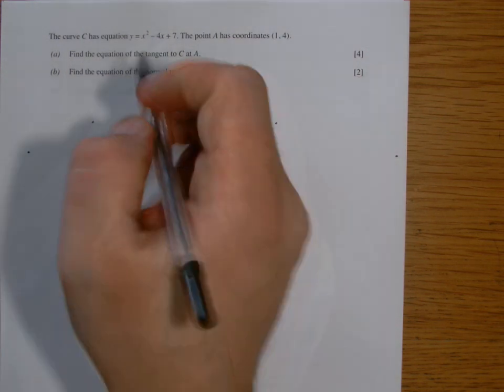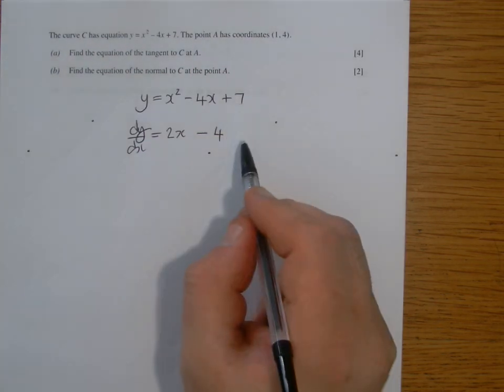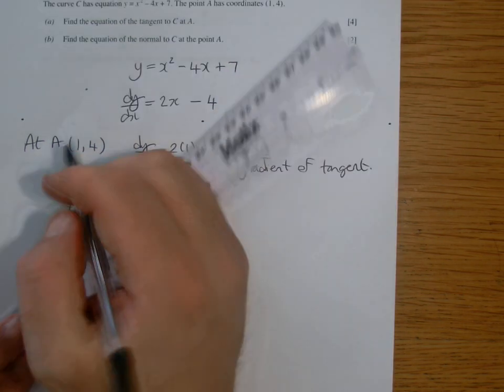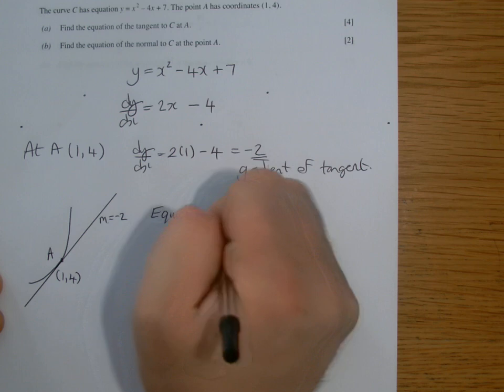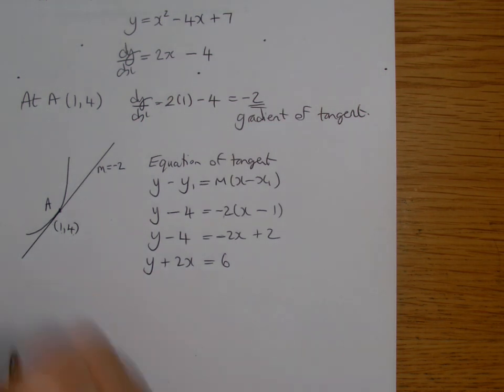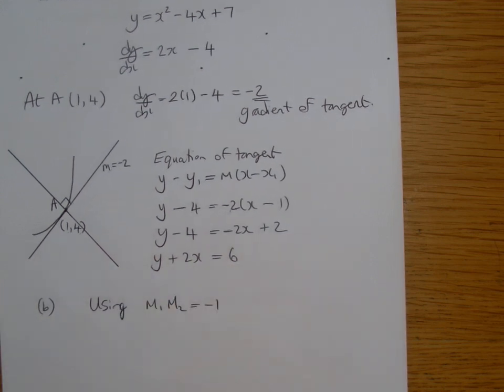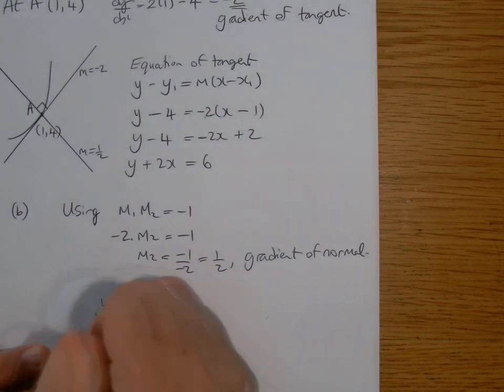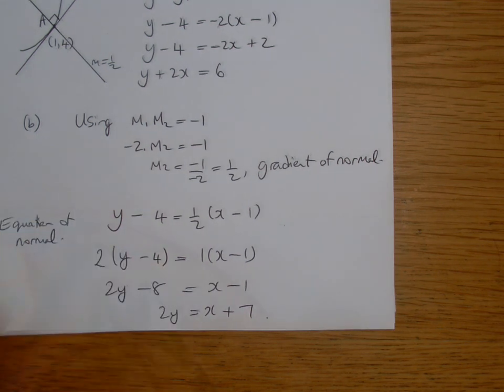Q2 Tangents & Normals